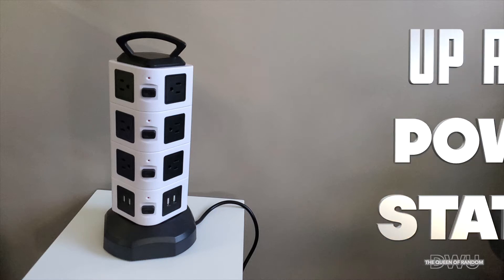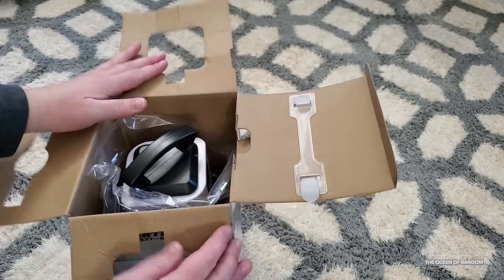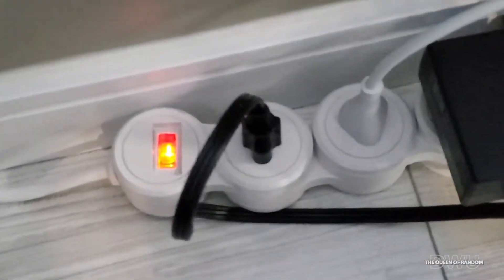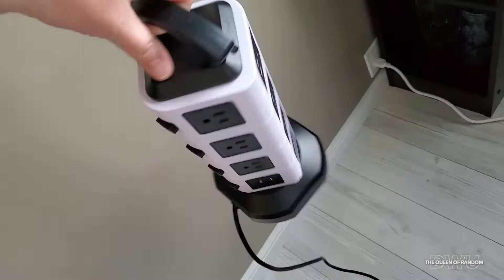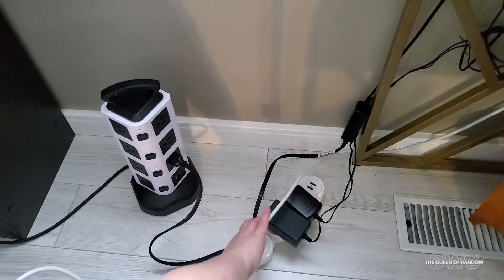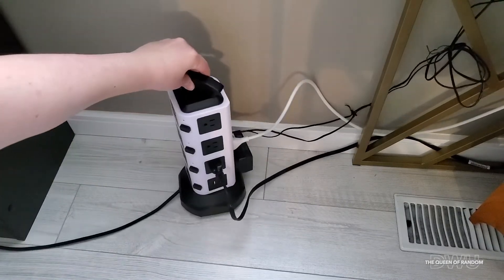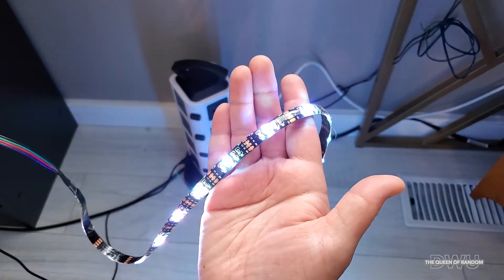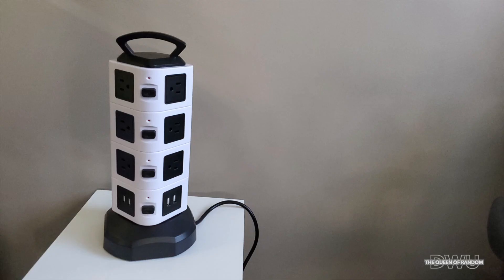Vertical Multi Socket Power Bar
Looking for a great power bar with lots of spots to plug in and save space! Watch this full video to find out more. This power bar has Max power of 2500W

Power Strip Tower: Surge Protector Power Strip Tower